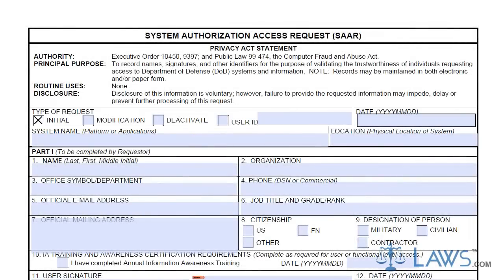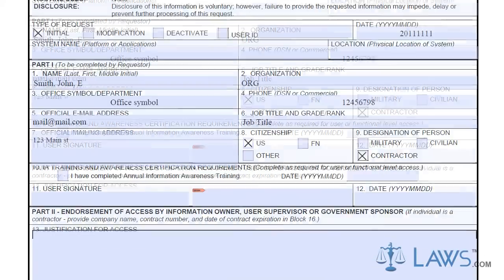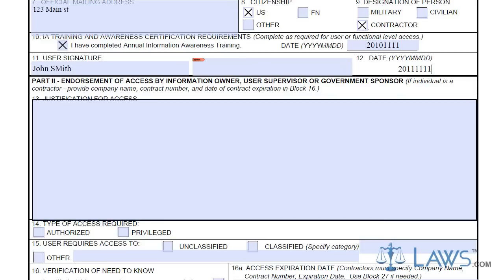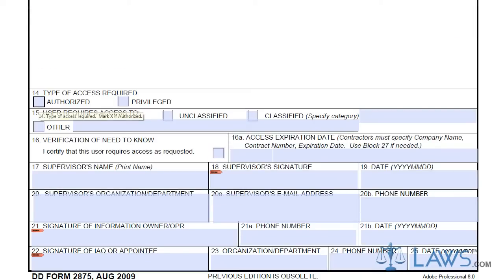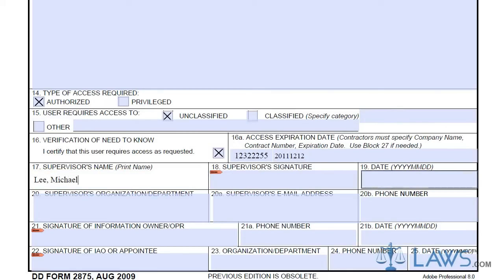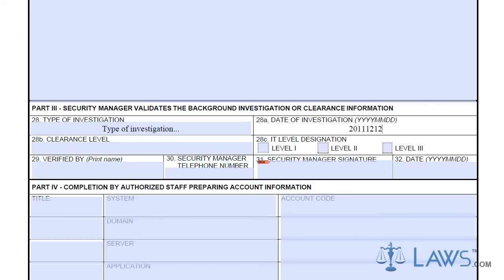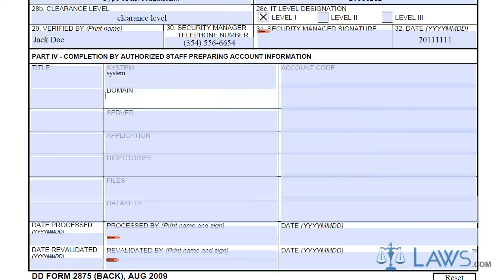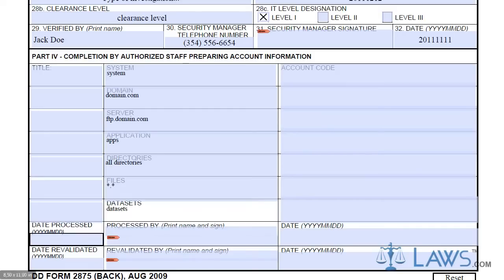DD Form 2875